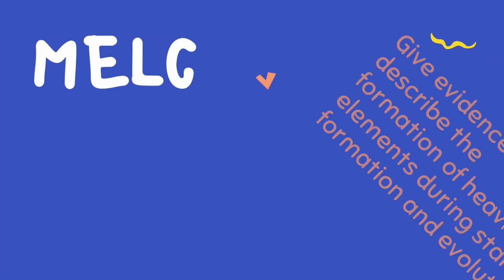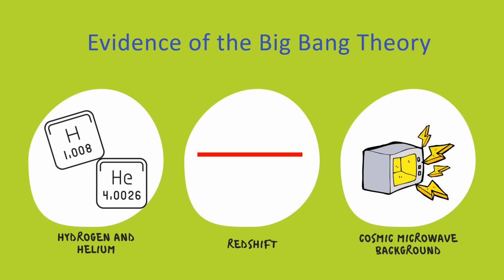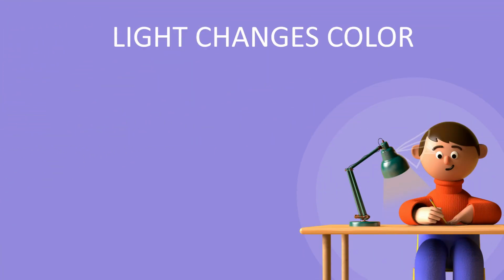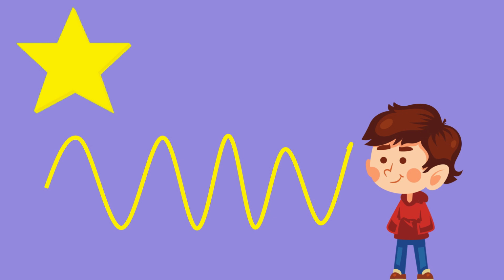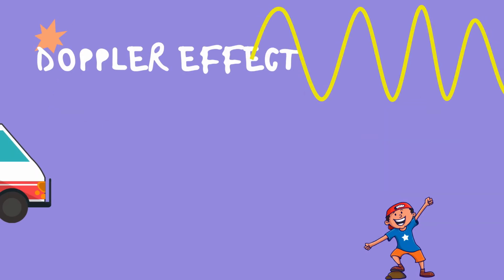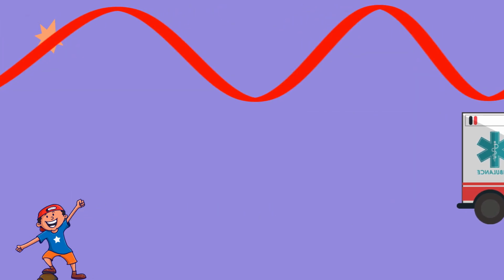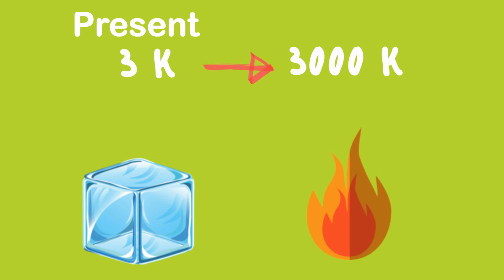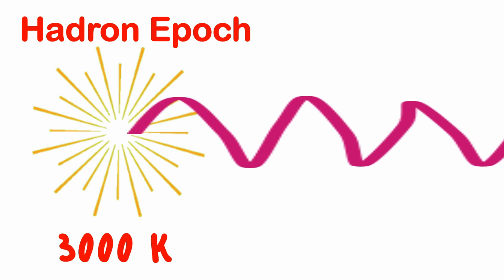#2 Evidence of the Big Bang - Physical Science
Proof that the Bigbang Is real...